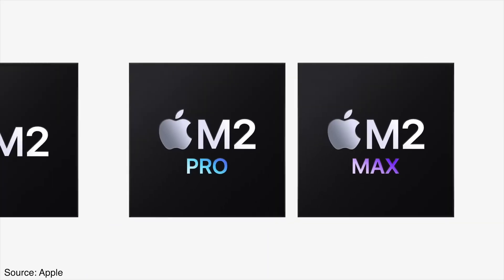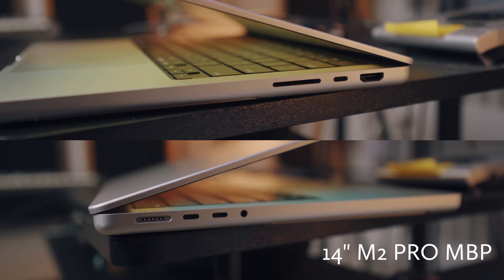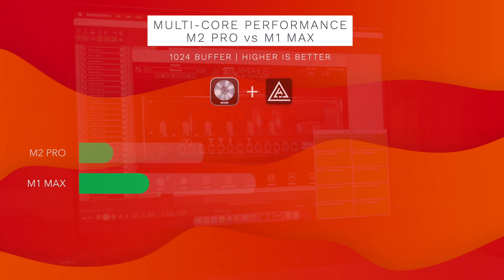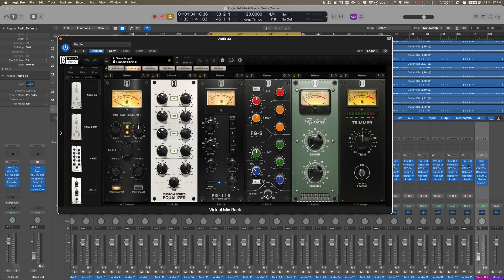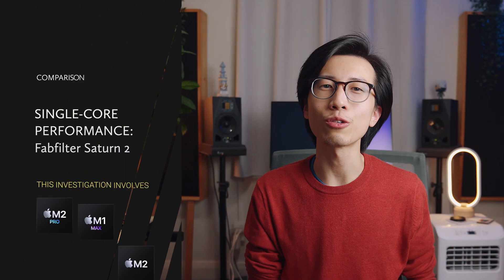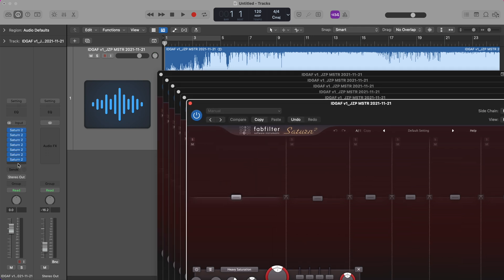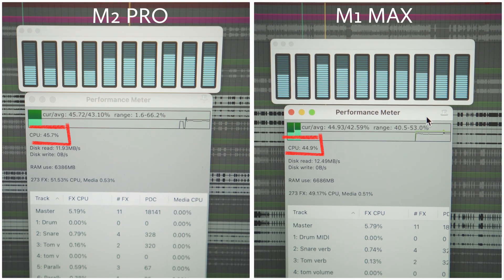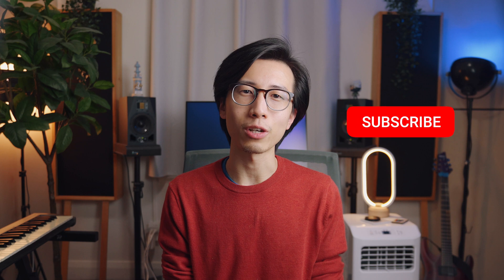M2 Pro MacBook Pro: DAW Throttling CPU? Music Production Review & Testing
Testing the M2 Pro chip for music production in Logic Pro X, REAPER and Ableton Live, specifically from a mixing and mastering perspective, and comparing it to the M1 Max chip and the M2 chip.

⏰ Timestamps:
00:00 Start
00:42 14-inch M2 Pro MacBook Pro Configurations
01:16 16-inch M1 Max MacBook Pro Configurations
01:47 M2 MacBook Air Configurations
01:57 Build Comparison: 14-inch M2 Pro MBP vs 16-inch M1 Max MBP vs M2 MBA
02:29 Connectivity Options: 14-inch M2 Pro MBP vs 16-inch M1 Max MBP vs M2 MBA
02:50 Testing Starts: A Disclosure
03:15 M2 Pro vs M1 Max Amp Sim Test (TH-U): Logic Pro X vs REAPER vs Ableton Live
04:23 M2 Pro vs M1 Max Amp Sim Test (Neural DSP Archetype Nolly): Logic Pro X vs REAPER vs Ableton Live
05:39 M2 Pro vs M1 Max Amp Sim Test (STL Tones AmpHub): Logic Pro X vs REAPER vs Ableton Live
06:11 DAW Performance Differences: M2 Pro vs M1 Max
06:35 Mixing into a Mastering Chain Test Starts
06:55 M2 Pro vs M1 Max Mixing into a Mastering Chain Test: Mastering Chain
07:35 M2 Pro vs M1 Max Mixing into a Mastering Chain Test: Individual Mixing Tracks Setup
08:14 M2 Pro vs M1 Max Mixing into a Mastering Chain Test: Logic Pro X vs REAPER vs Ableton Live
08:47 M2 Pro vs M1 Max Mixing Test (No Mastering Chain): Logic Pro X vs REAPER vs Ableton Live
09:25 Is REAPER More Optimized for M1/M2/Apple Silicon Chips than Logic Pro X & Ableton Live?
12:21 M2 Pro vs M1 Max vs M2 Single-Core Performance Test
12:54 RAM Usage & Swap Memory Test: 8GB vs 16GB vs 64GB
14:24 M2 Pro vs M1 Max vs M2: Project Loading Speed
14:50 M2 Pro vs M1 Max: CPU Usage of a Large Mixing & Mastering Project
15:19 M2 Pro 512GB SSD is Slow?
16:49 Final Thoughts on the M2 Pro Chip for Music Production

My YouTube setup:
📷 Lens: Tamron 17-28 F2.8 Di III RXD
🎙️ Microphone: Shure SM7B
🎛️ Audio Interface: RME Babyface Pro
💡 Key Light: MOUNTDOG Continuous Lighting Kit
💡 Background Light: Aputure LED Panel
🖥️ 4K Computer display: BenQ EW2780U